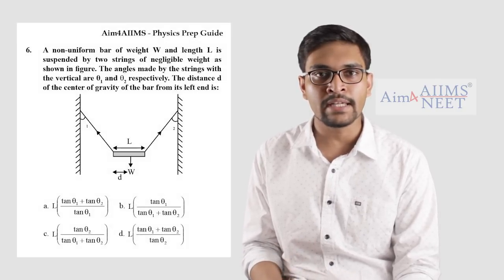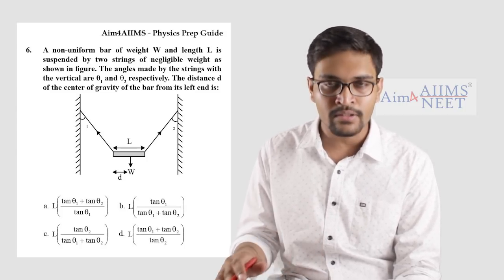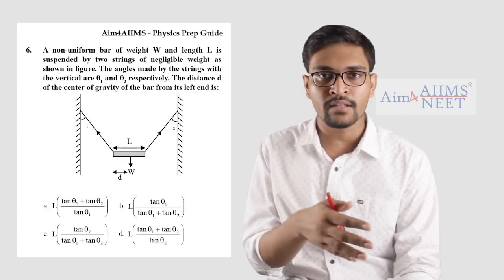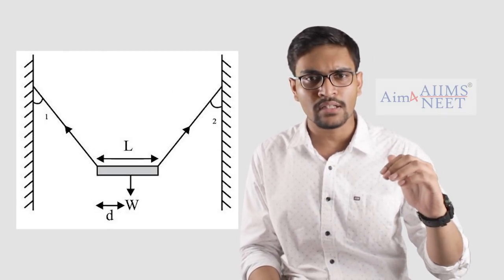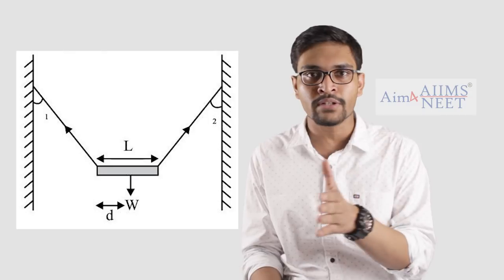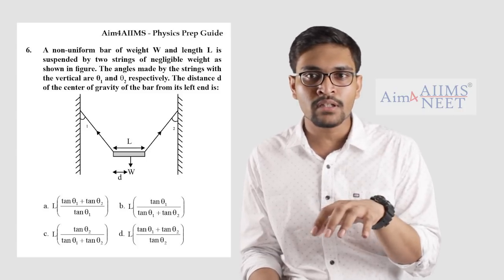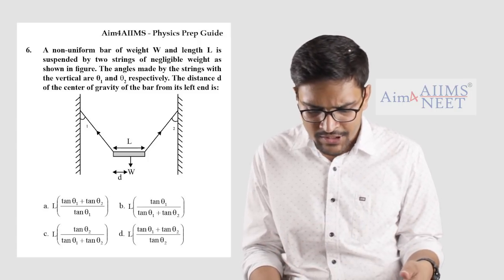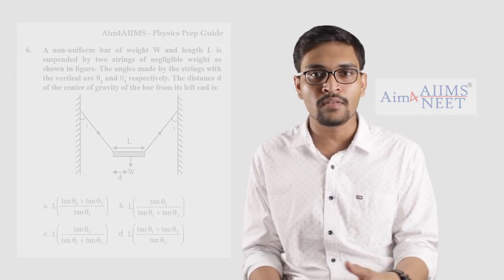3 Tricks/Cheat Codes to double your marks in Physics (IIT-JEE/NEET & Other Exams)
Amulya has shared an ultimate masterpiece and your one-stop solution to tackle any MCQ (Multiple choice question). Even without knowing the actual answer, you will be able to attempt them and score those crucial 10-15% extra marks. The tricks he has shown here in video helps students a lot for NEET , AIIMS and JEE preparation.

You can Buy Aim4AIIMS Books for NEET/AIIMS for on Amazone